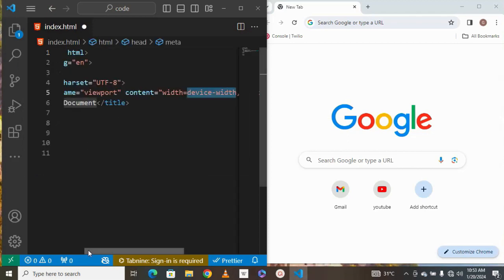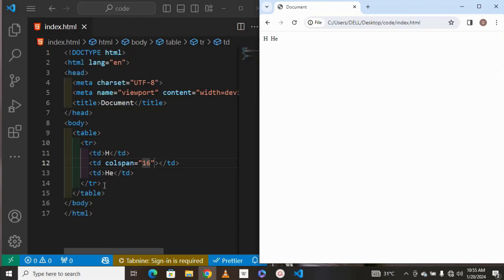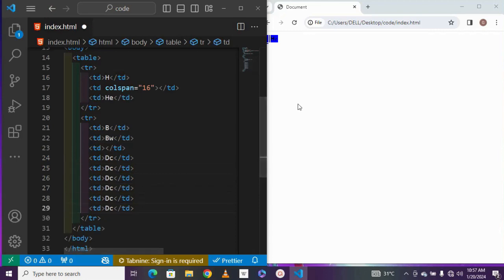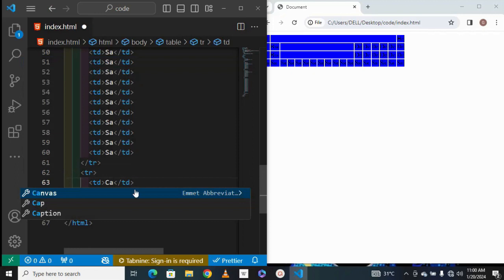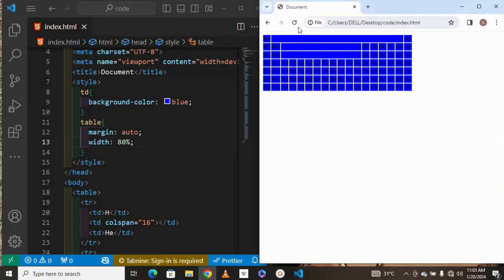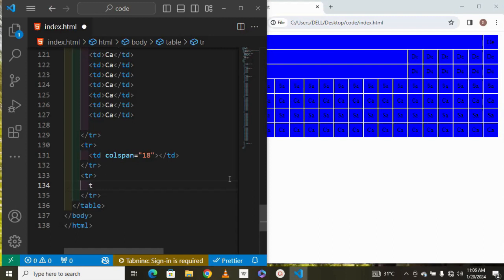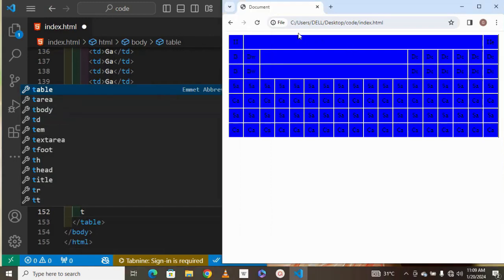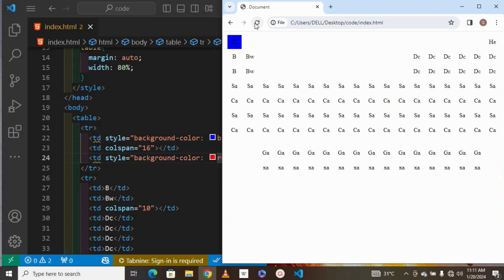HTML PROJECT 1 (periodic table) - CENTADESK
HTML TABLES PROJECT